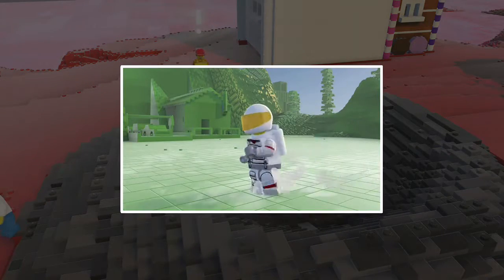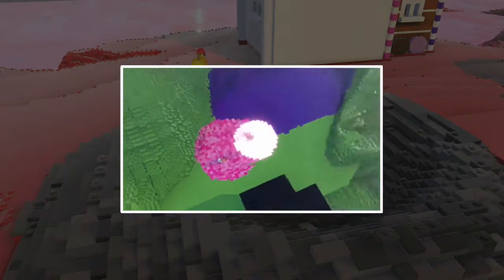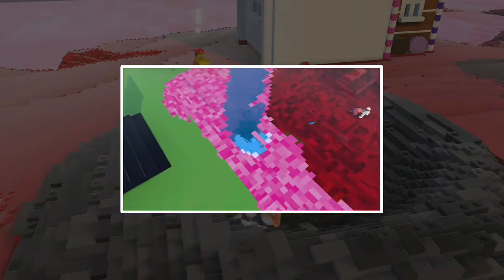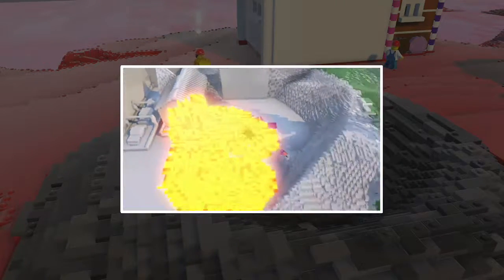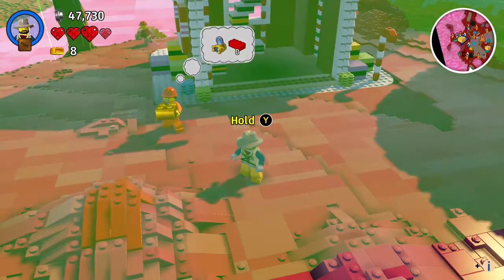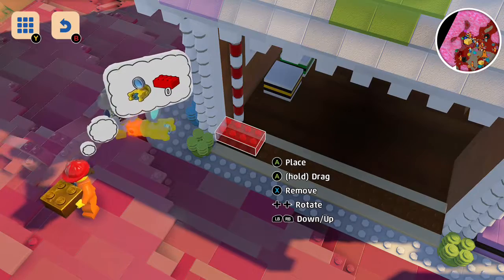Building a wall to a gingerbread house and more stuff!